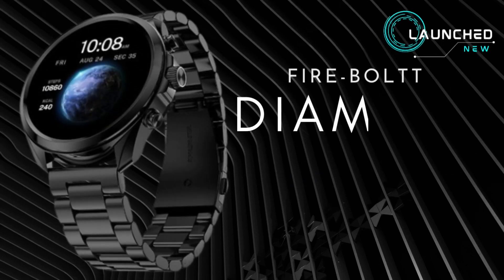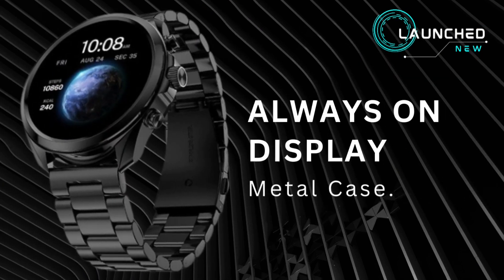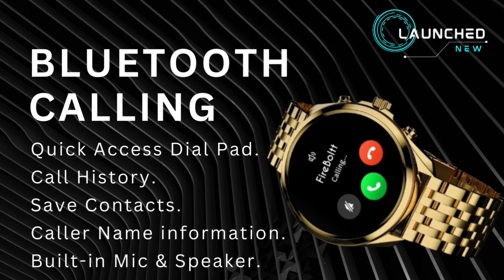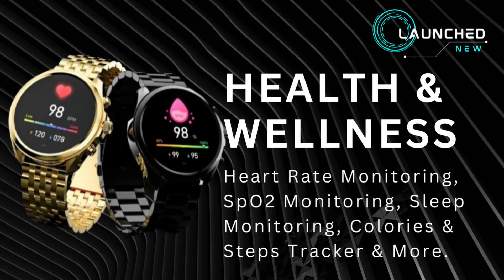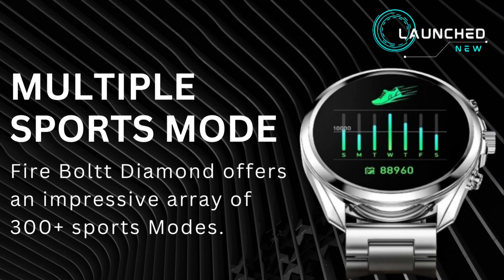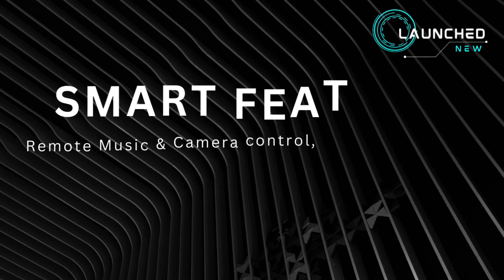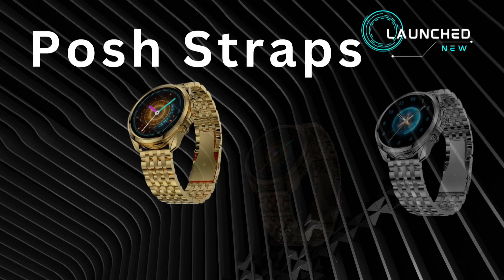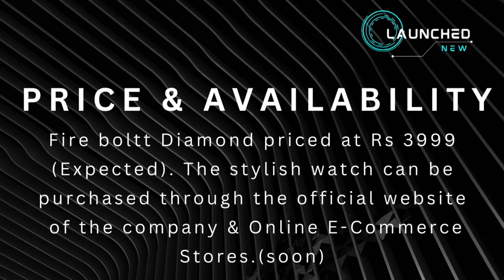Fire-Boltt Diamond || Price⚡️3999 Rs. || Expected Value || Premium Luxury Watch || Launched New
Introducing the Fire-Boltt Diamond Upcoming New Smartwatch. Boasting a large 1.43 INCH Amoled HD display with 466*466 Pixels Resolution, this Round Shaped Dial watch. With Bluetooth Calling & Advanced Health Features.

The Fire Boltt Diamond Smartwatch equipped with a built-in microphone and speaker, allowing you to make and receive calls directly from your wrist. Impressive Battery Life & exquisite battery capacity. This watch offers Multiple watch faces & Multiple Sports Mode.

Fire Boltt Diamond priced at Rs 3999(Expected). The stylish watch can be purchased through the  the official website of the company & Online E-Commerce Stores.